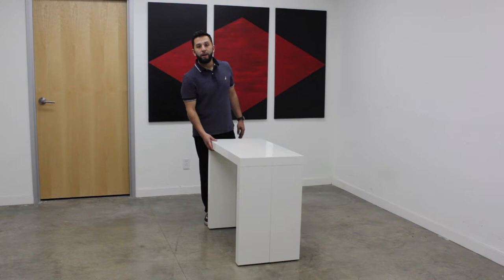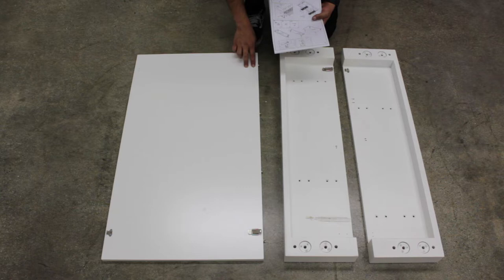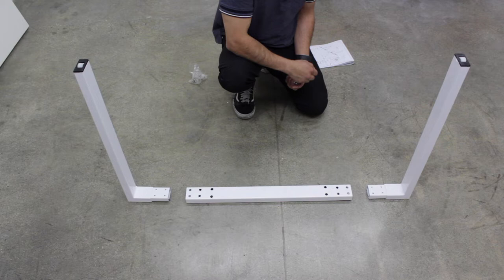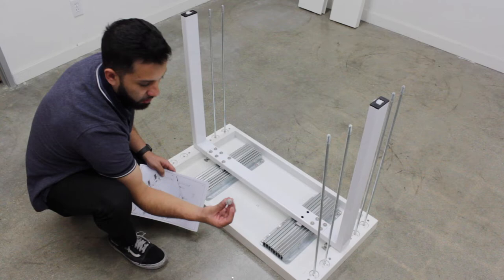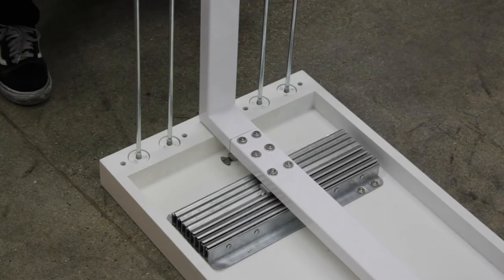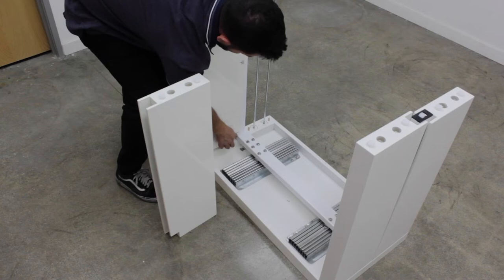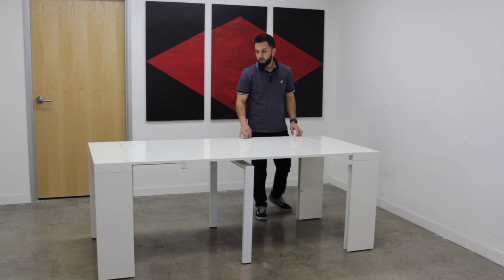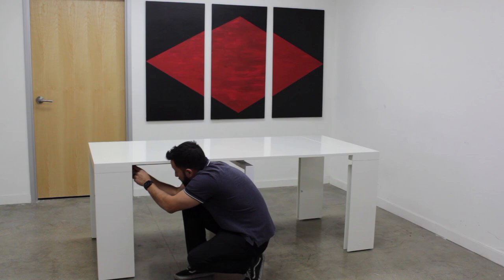MCombo Modern Expandable White Wood Dining Table Assembly Video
Follow us and tag us on Instagram @_mcombo_

Model 6090-EXPV-5277

Make every meal feel like a celebration with an expandable dining table. Features clean and modern lines and elegant white high-gloss finish is designed to fit any style décor of your home. This collection is perfect if you require seating for 8 people for special occasions then downsize to allow for extra living space. The tabletop is equipped with 3 leaves, which allows you to increase its usable area from 17.8 inches to 78.5 inches, ensuring that it will be able to suit your needs.

Expandable dining table: This extendable table is fitted with 3 easy-to-insert leaves measuring 35.4*20.3 inches each, you can adjust the number of leaves added according to your needs. Two extremely resistant aluminum telescopic mechanisms make this table can be freely switched between the dining table for 2-8 people and a console table. Perfect for the dining room, the living room, and the kitchen.
Rectangular table with Leaf: The dining tabletop is made of 0.8" high gloss laminate MDF, delicate and smooth, which is moisture-proof, anti-corrosive, wear-resistant, and high temperature resistant. Easy to clean with a damp cloth. Except for the four wide straight legs, this sturdy wooden table also has two central support legs in its extended version, to give greater stability to the structure. The max load capacity is 660 LBS.
White high-glossy table: This white dining table take clean-lined, classic styling and squared detail, sets a stylish and modern anchor in the heart of your home where a family can come together for delicious food and great conversation. Overall with a high-grade piano paint process for newfound sophistication, blending contemporary design with modern appeal, a perfect choice to decorate the dining room or a nice open space.
Dining table for small space: This large rectangle table is making reasonable use of limited space to meet your many needs, the dimensions of 78.5"Wx35.4" D x29.5"H when you unfold it fully, the spacious tabletop is perfect for any gathering, study, and work. When it is fully folded up, it can be used as a console table, which is excellent for small spaces like small apartments.
Easy assembly dining table: All parts, and instructions included, no more tools needed. Only 15 minutes for assembly (join only the legs to the ready-made top, then insert the leaves as needed). If not satisfied with our product, we would try to provide you with the best solution as far as we can. We provide 3-years over-long quality assurance.
Specifications:
Color: Gloss White
Materials: MDF board
Measurements open: 78.5 x 35.4 x 29.5 inch
Measurements closed: 17.8 x 35.4 x 29.5 inch
The size of leaves: 35.4*20.3 inch
Weight Capacity: 660 LBS
Net Weight/Gross Weight: 124.6/133.42 LBS
Ship: Pack in 2 Packages NOTED: Without Chairs